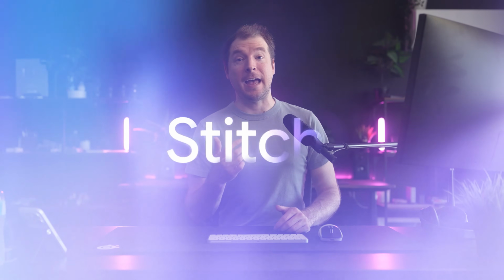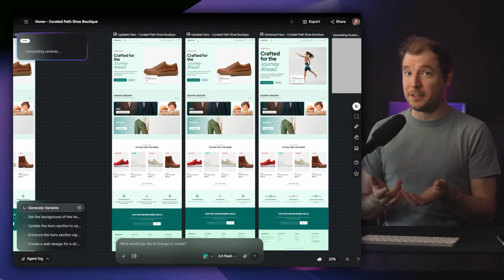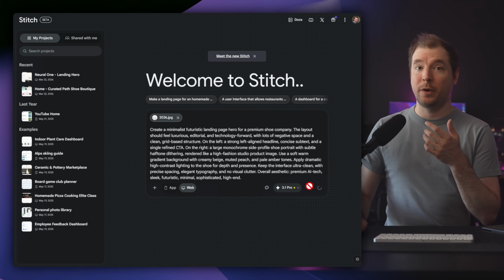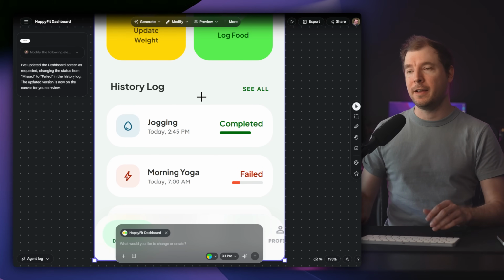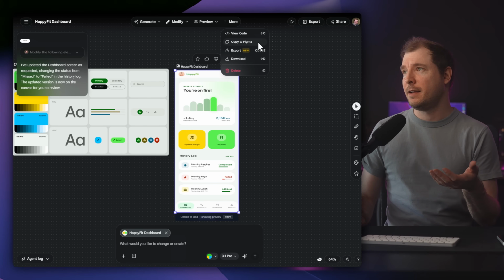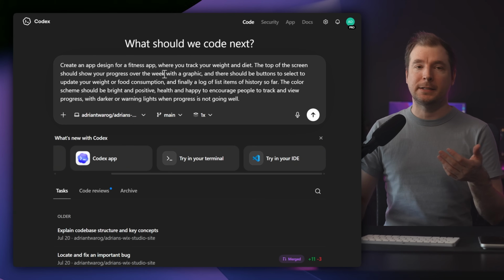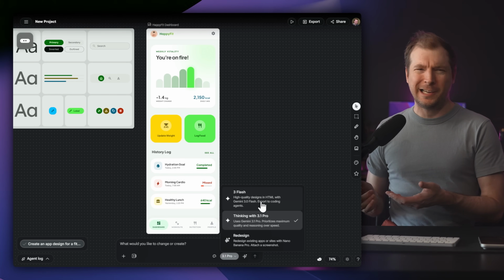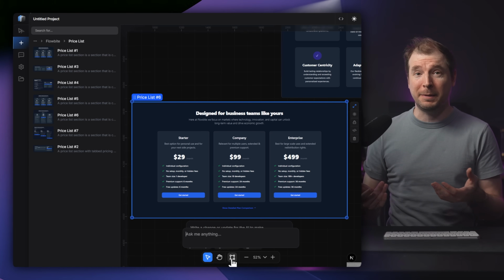Google Stitch Just Changed Web Design Forever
Google Stitch is now at the forefront of vibe web design. Their beta has significantly grown into something that has an infinite canvas and lets you build design systems and web designs from single prompts or even images. In this video I check it out after all the hype that it is the next ai method of creating website designs. If you're creating user interfaces, building user experiences you should try the new ways of making ui ux with Stitch today!